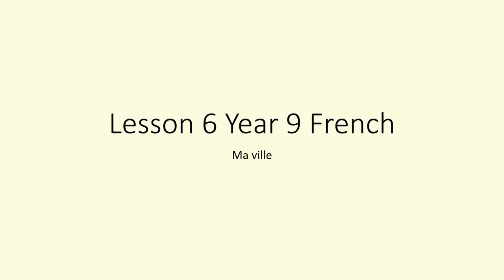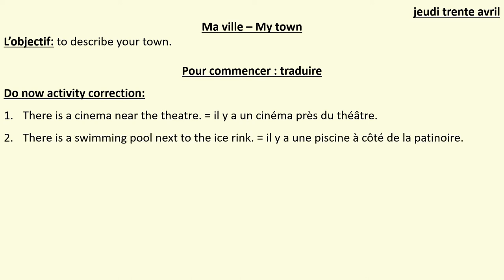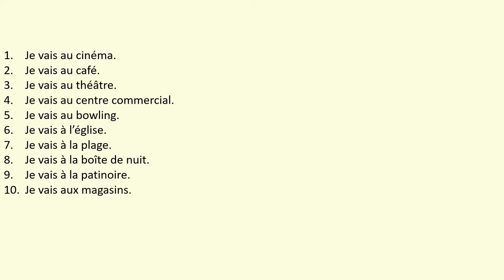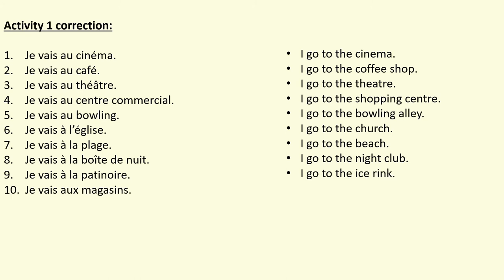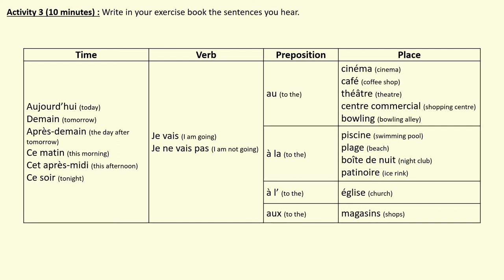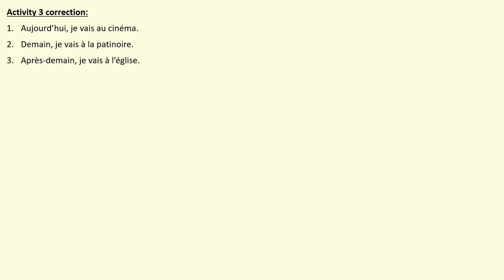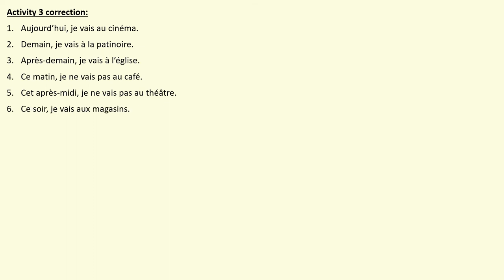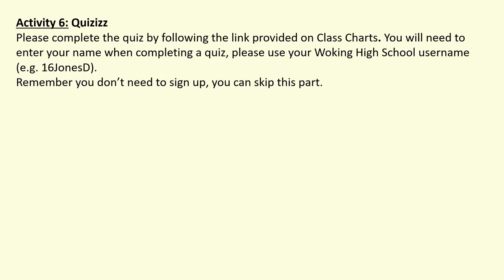Y9 French Lesson 6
In this lesson you will be describing where you go and don't go in your town. This is a useful thing to discuss with people in France to compare your towns and social lives.
Enjoy your lesson with Mr Bolis!

Miss Atkinson